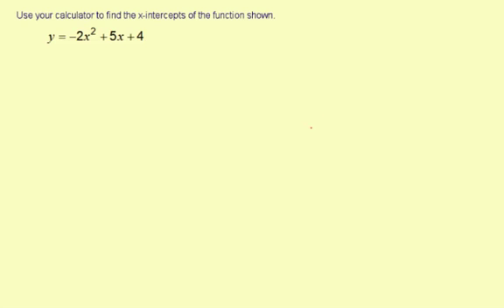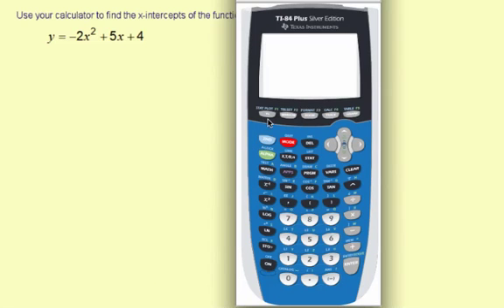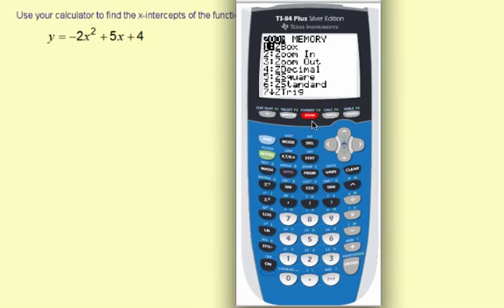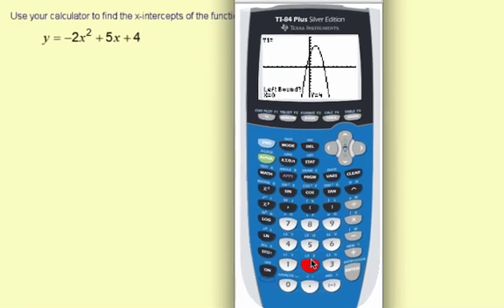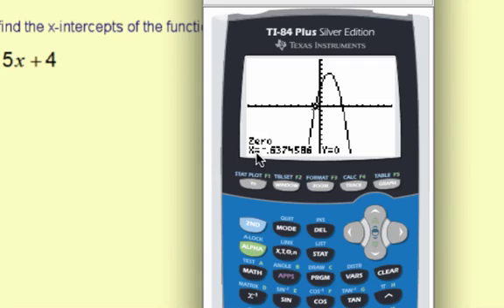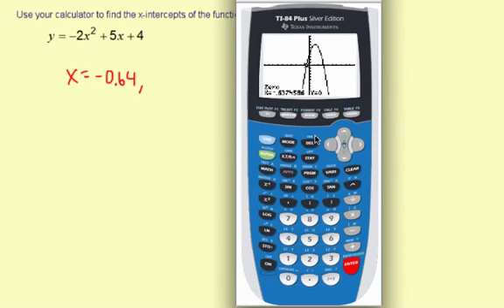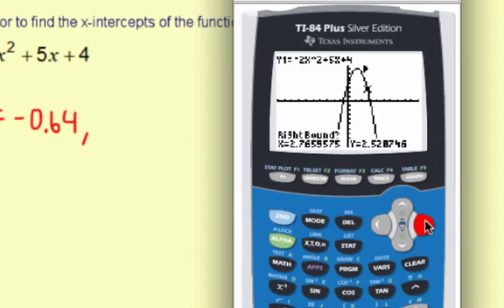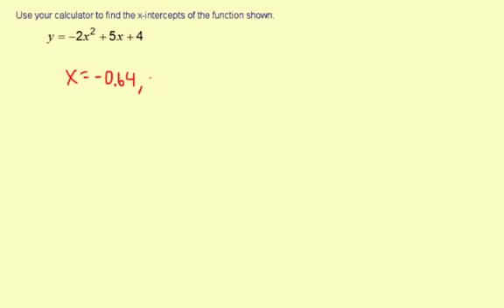calculatorSkillsQuadratic2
Finding the x-intercepts of a quadratic function using a calculator